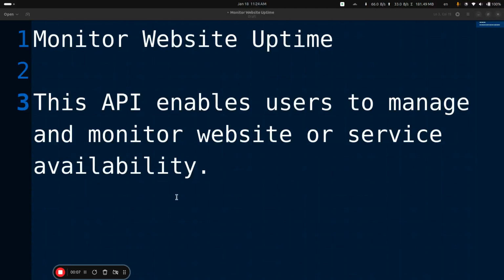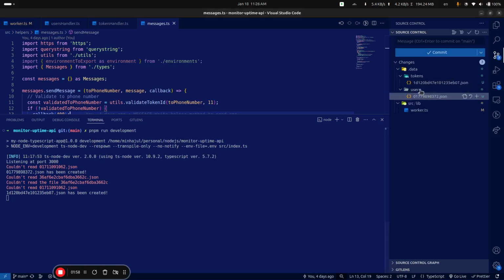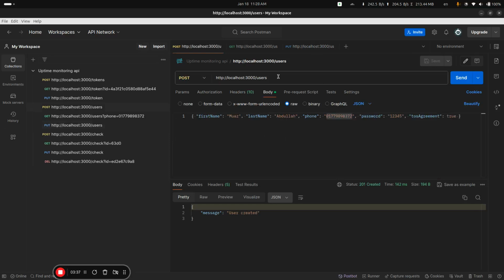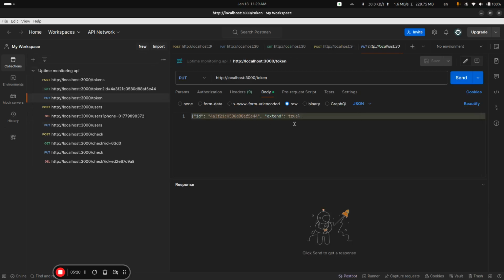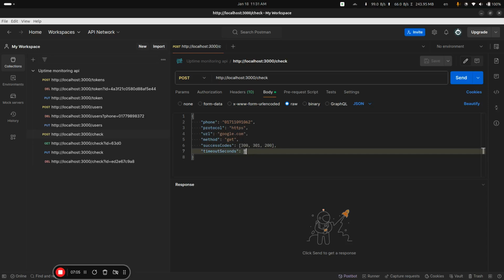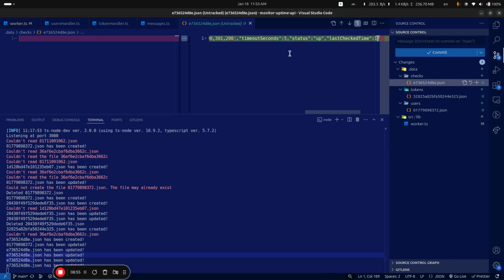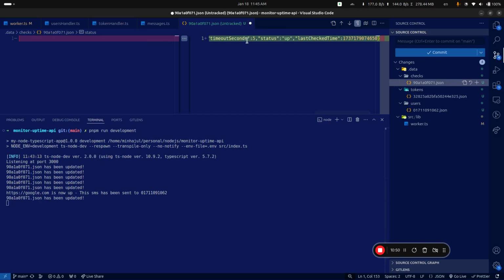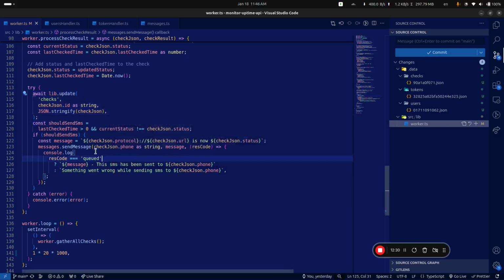Up time monitor API demo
API to enable users to manage and monitor website or service availability.